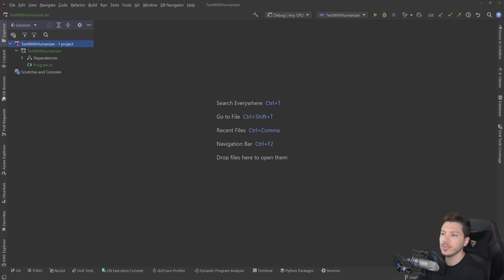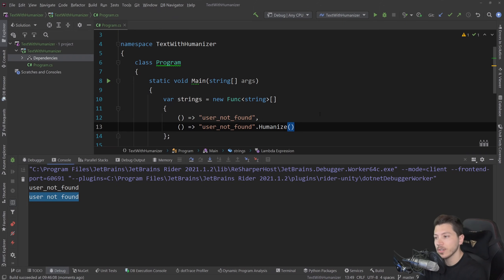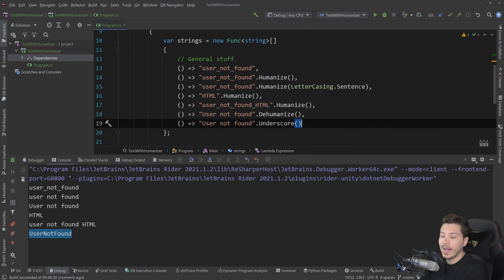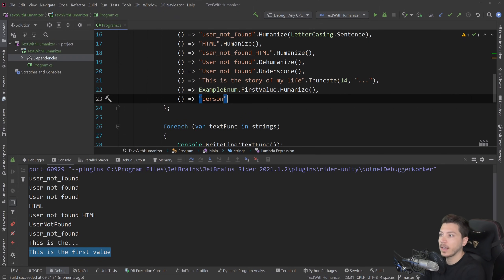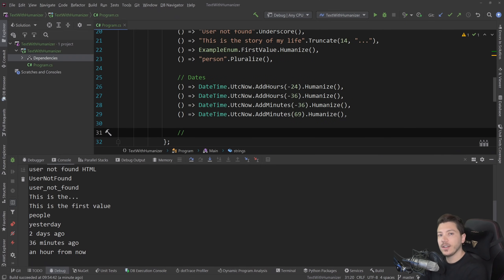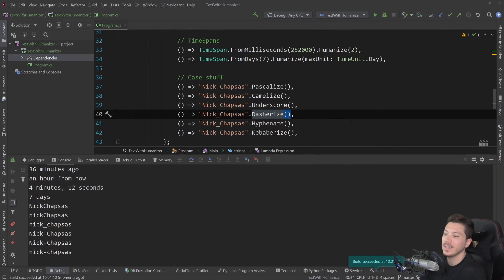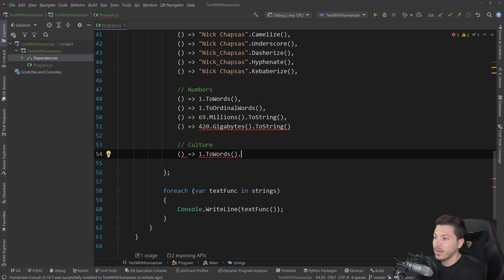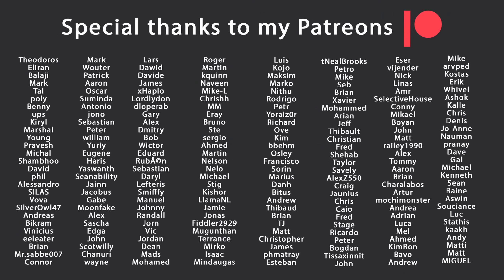How to work with text in .NET like a pro with Humanizer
Hello everybody I'm Nick and in this video I am going to show you how you can use a Nuget package called Humanizer, to work with text in .NET like a pro. It includes simple text manipulation but also number, date, currency manipulation and also translations and culture specific features.